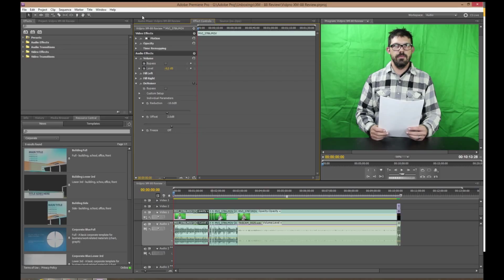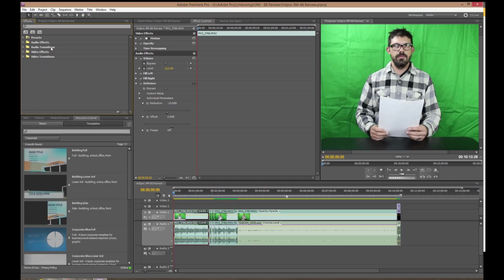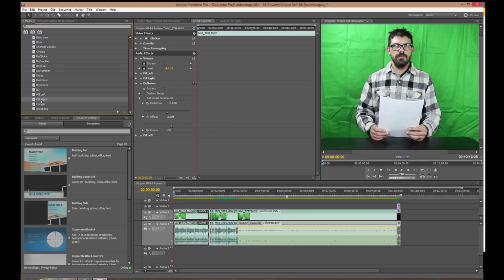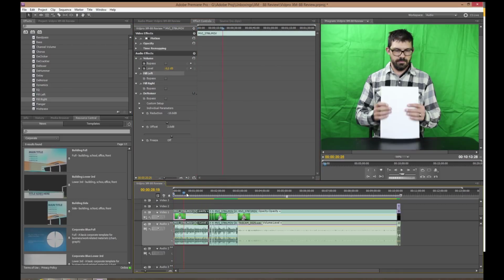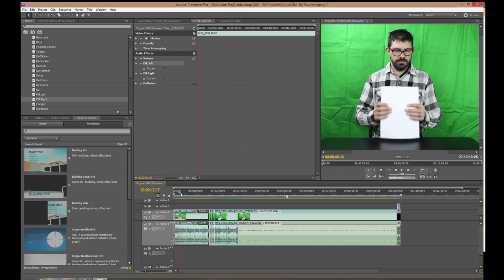Adobe Fill Left/Right Audio Tutorial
Hi everyone,

This video is a quick tutorial about using the Fill effects with Adobe Premiere if you used the XM-88 microphone to record and now don't get audio on a cell phone.  Please let me know if you have any questions.

Samson